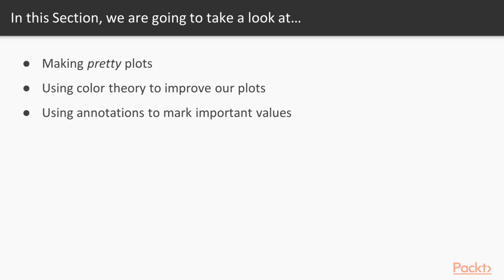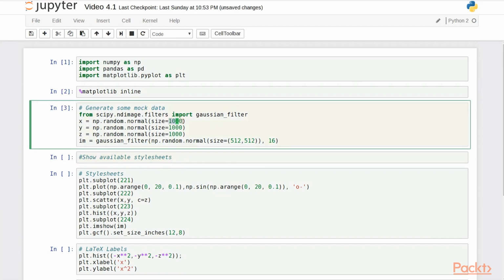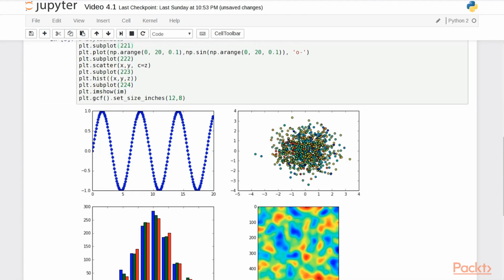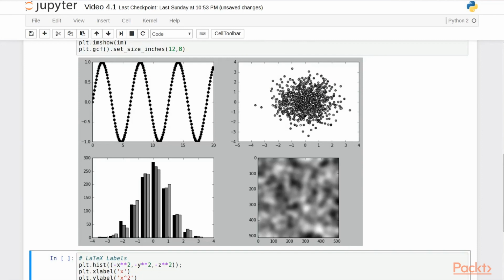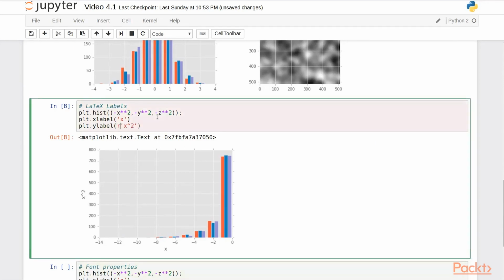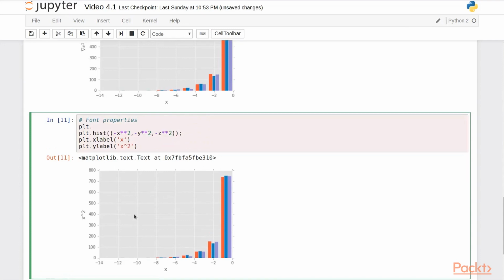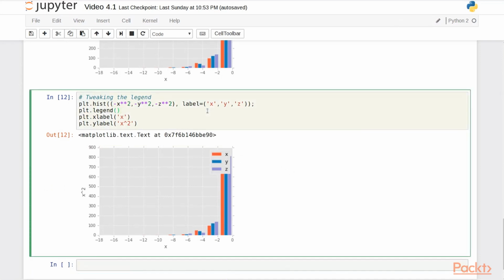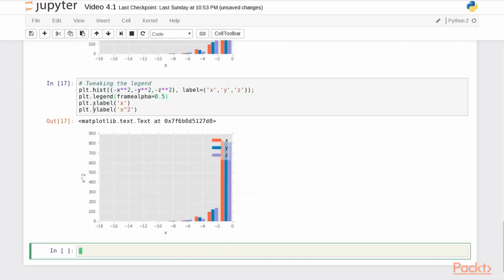Learning Python Data Visualization: Improving Plot Aesthetics| packtpub.com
This video tutorial has been taken from Learning Python Data Visualization. You can learn more and buy the full video course